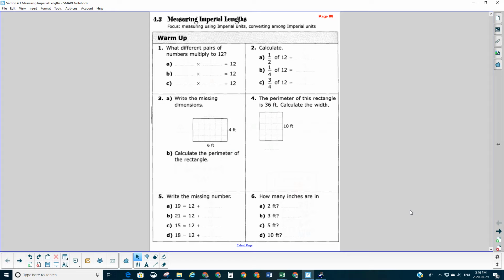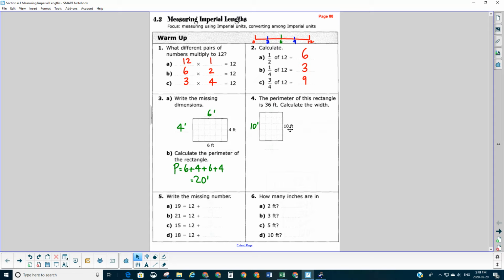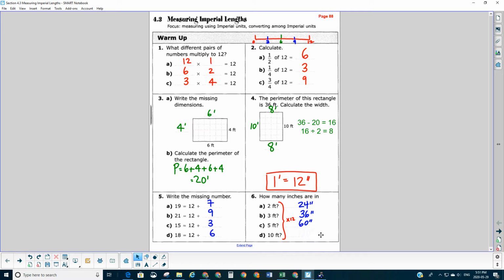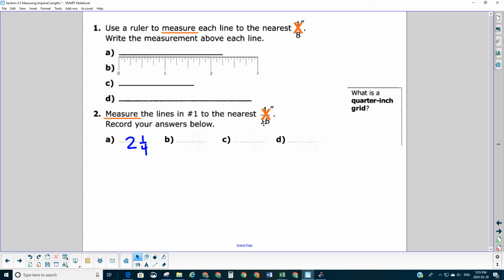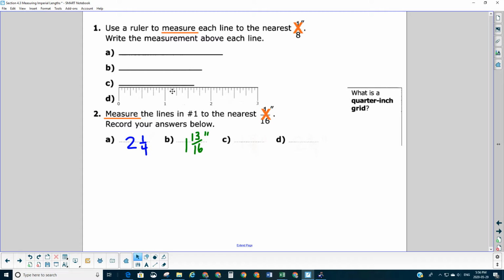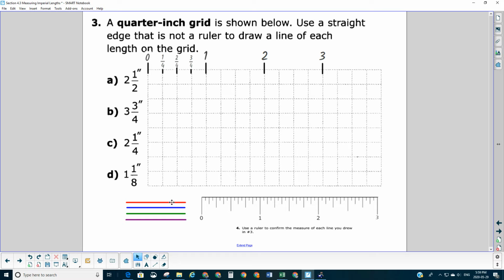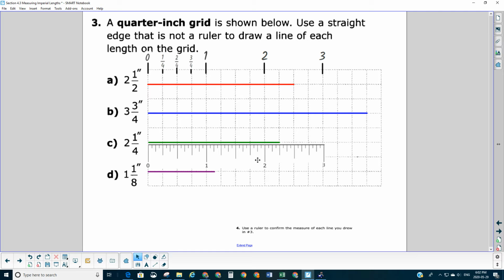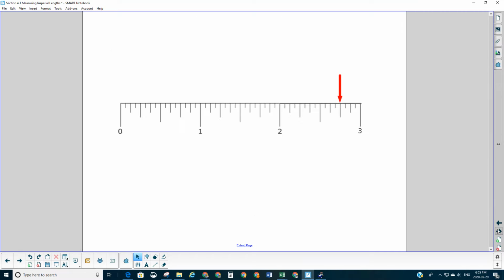MAT2L Section 4.3 Measuring Imperial Lengths